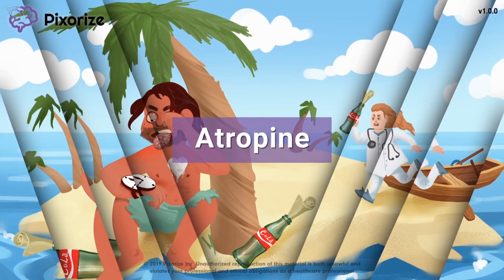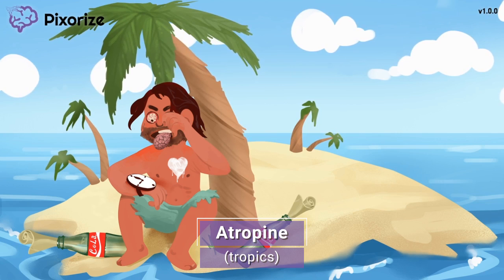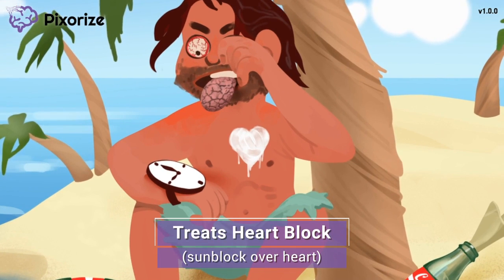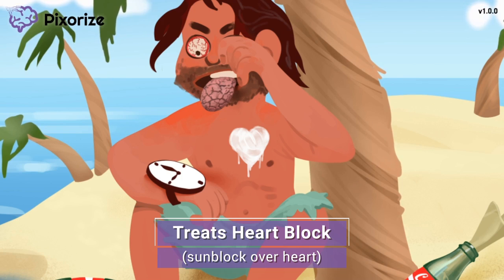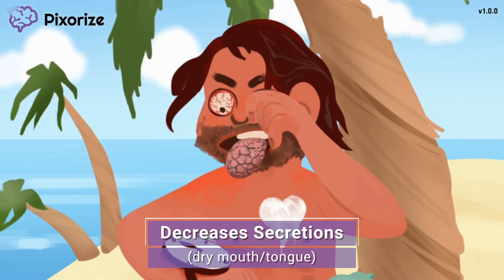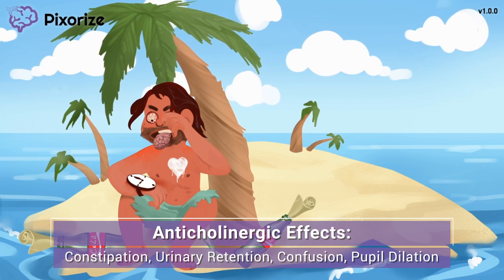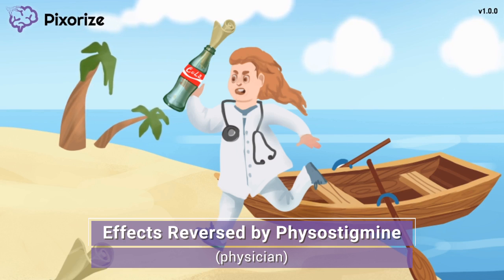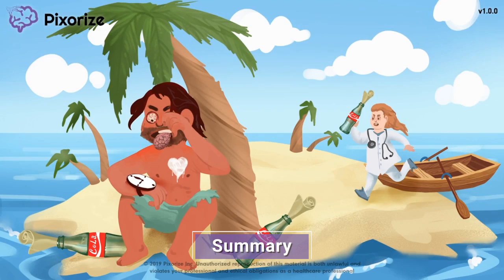Atropine Mnemonic for NCLEX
If you're a nursing student or preparing for the NCLEX, please help us by sharing your thoughts in this 3-minute survey

Atropine is an anticholinergic agent that prevents the activity of the rest-and-digest response. Atropine is clinically used to treat bradycardia and heart block (AV block). It can also be used to decrease airways secretions before surgery. Side effects of atropine include anticholinergic side effects, such as urinary retention, constipation, dry mouth, blurred vision, dry skin, and fever. Due to its dilating effects on the pupil, atropine can worsen glaucoma and is thus contraindicated in patients with glaucoma. The effects of atropine can be reversed by the drug physostigmine.

0:00 Introduction
0:37 Atropine (tropics)
1:01 Anticholinergic (empty cola)
2:04 Treats Bradycardia (looking at watch)
2:48 Treats Heart Block (sunblock over heart)
3:33 Decreases Secretions
4:27 Anticholinergic Effects: Constipation, Urinary Retention, Confusion, Pupil Dilation
5:04 Contraindicated in Glaucoma (rubbing eyes)
6:12 Effects Reversed by Physostigmine (physician)
6:55 Summary